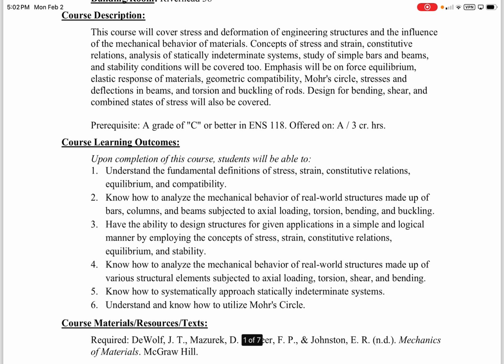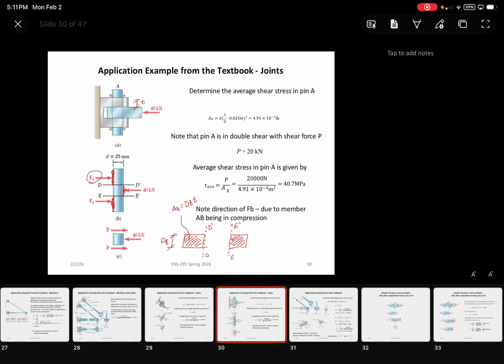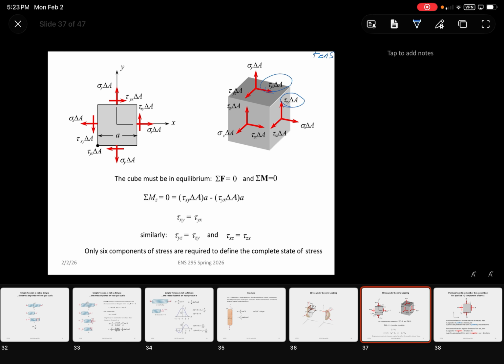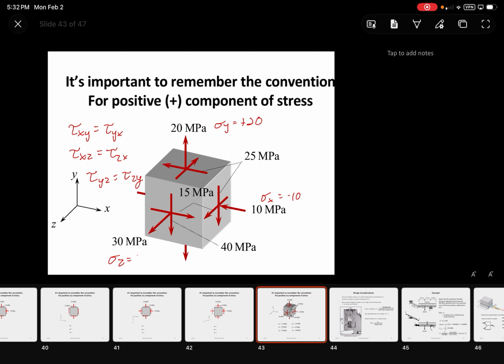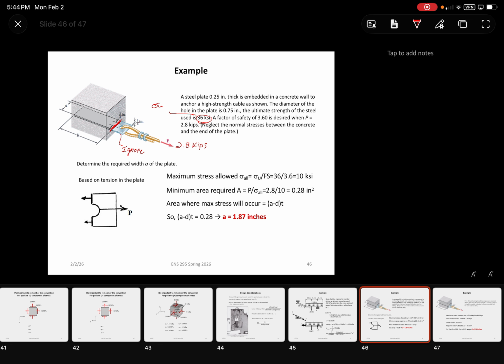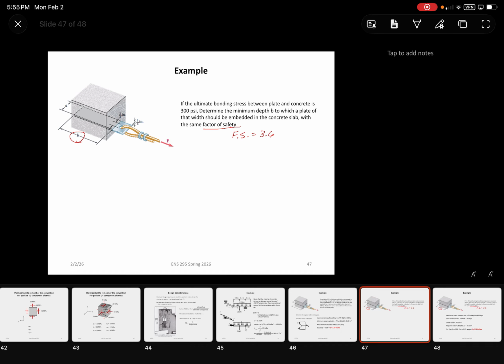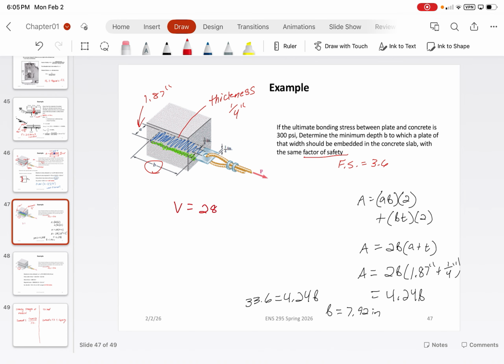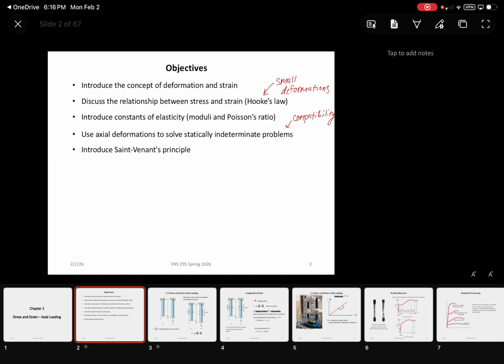ENS 295 - Lecture 2.2.2026